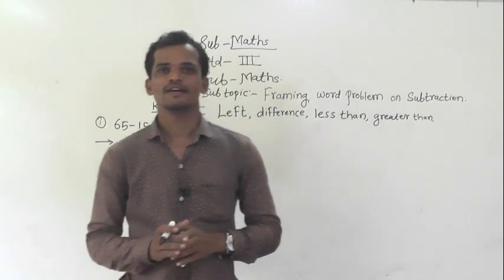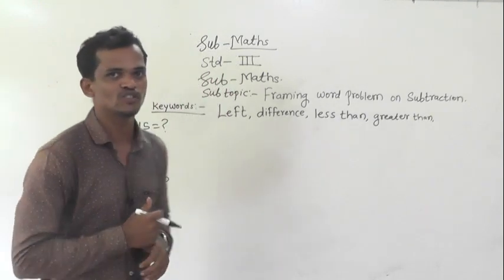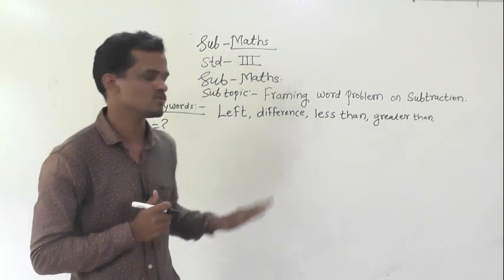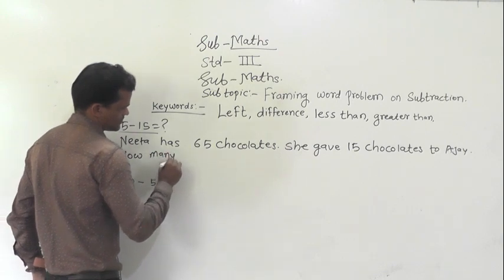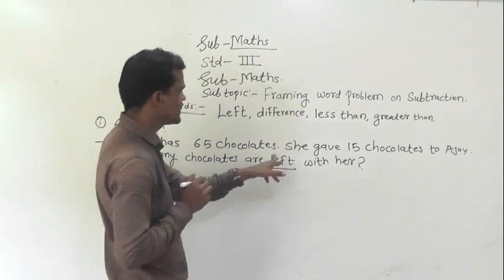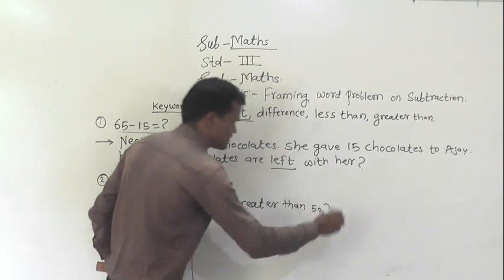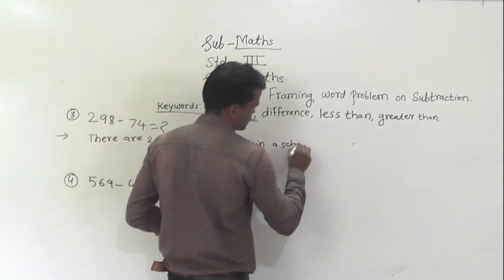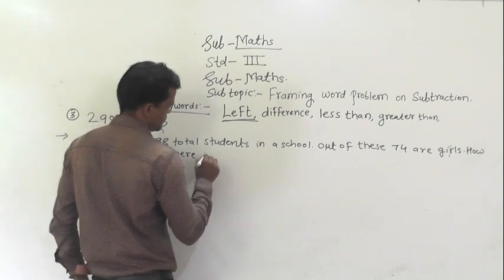SUBTRACTION FRAMING WORD PROBLEM CLASS 3